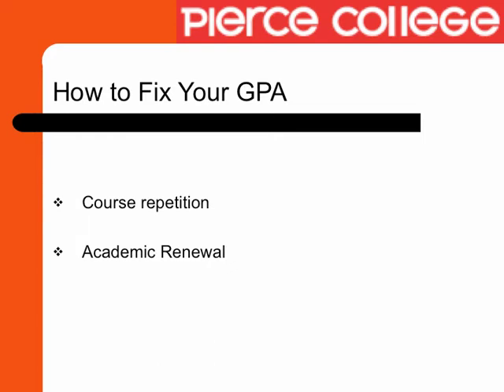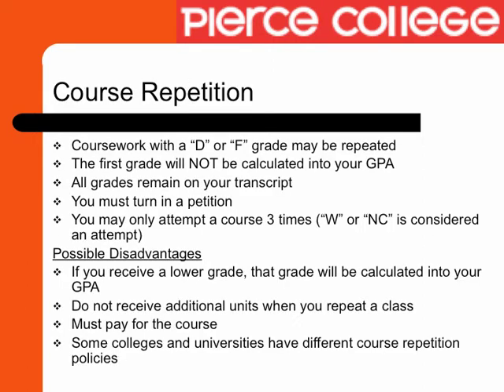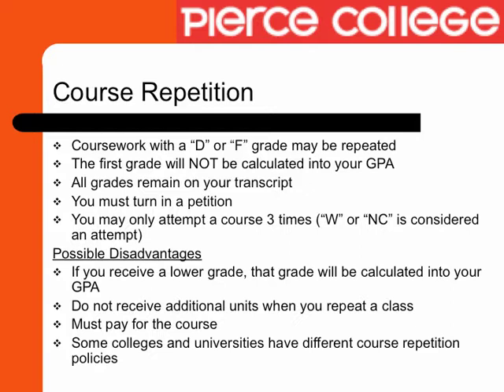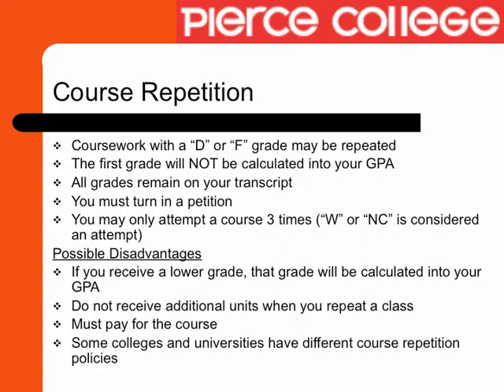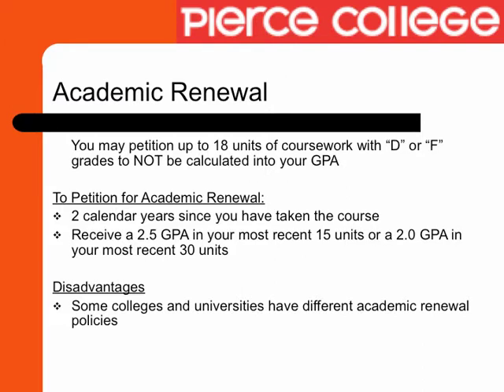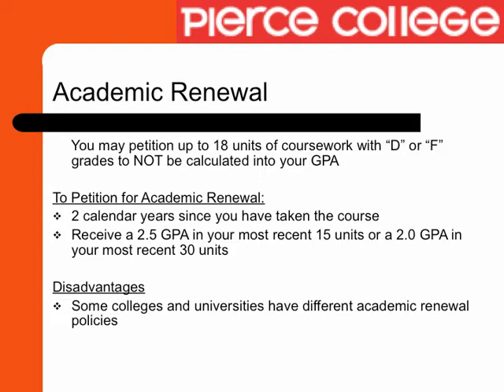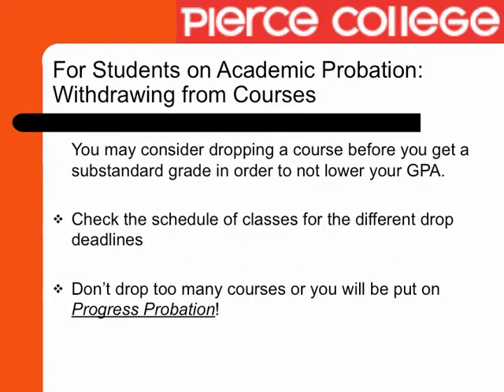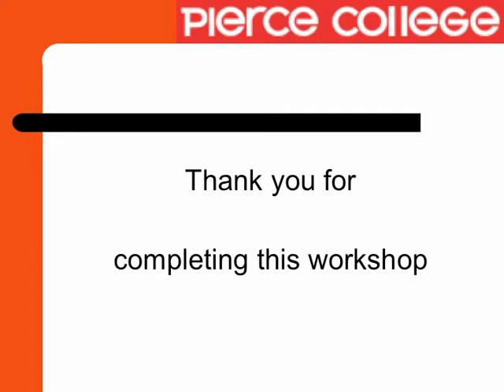audio PART 10 FIX YOUR GPA Probation Workshop Presentation 2013 9